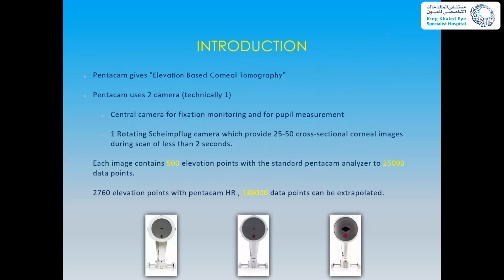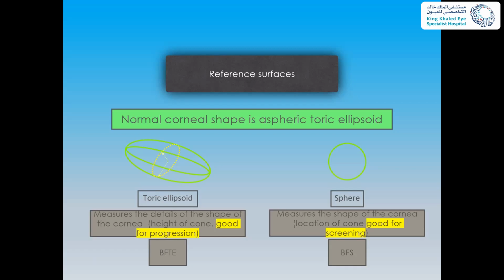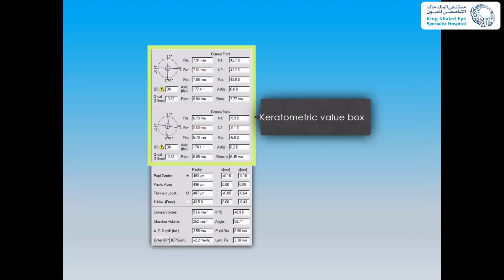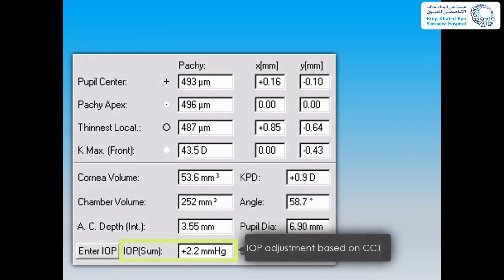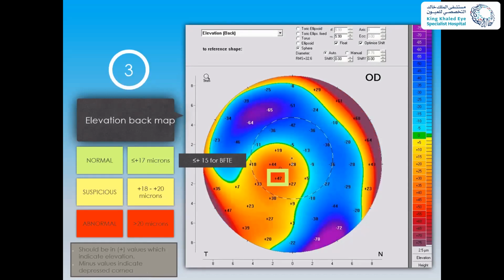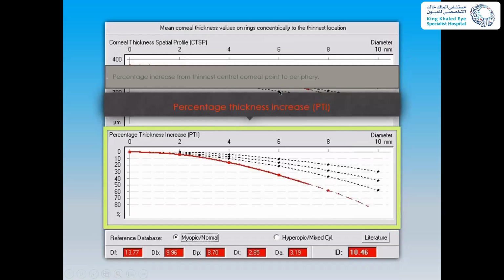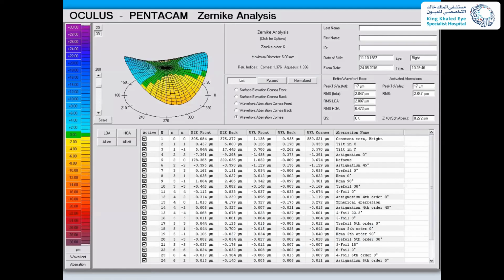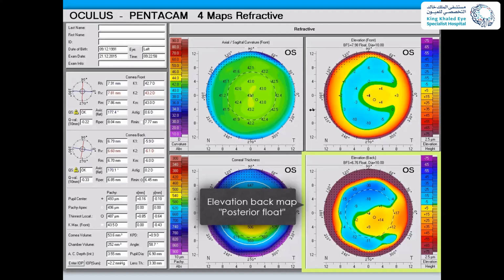How To Read Pentacam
Mohammad Ahad, MD
14 Feb 2022